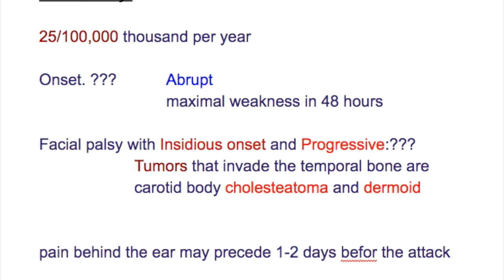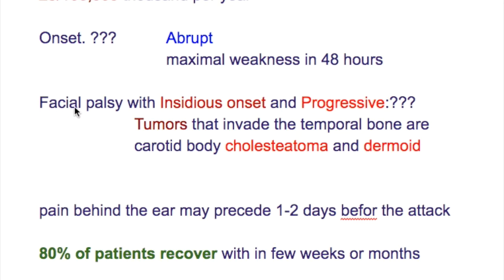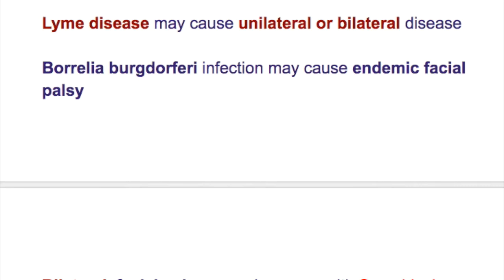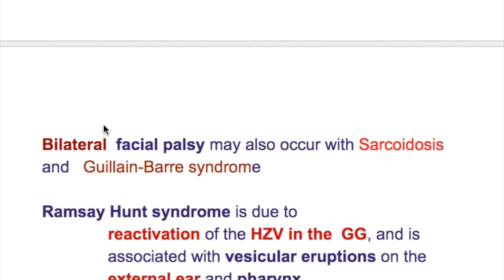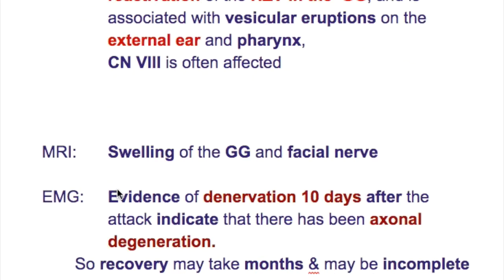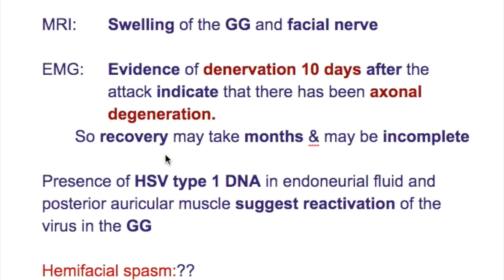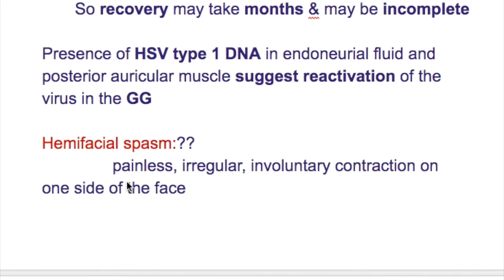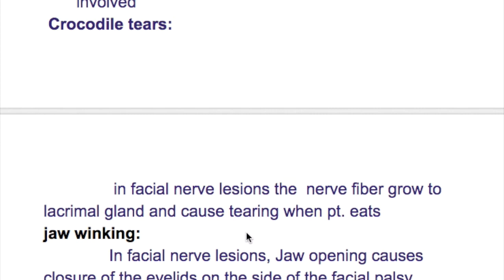Facial nerve lesions/Bell's palsy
Bell's palsy, facial nerve lesions outside stylomastoid foramen, facial nerve lesions in the middle ear,Blepharospasm,Facial myokymia,Facial hemiatrophy,jaw winking, Crocodile tears